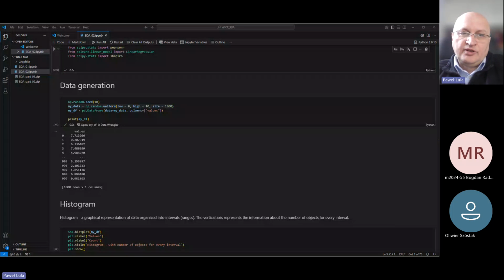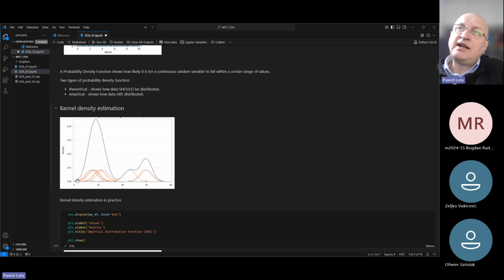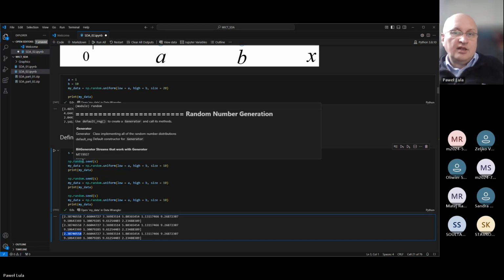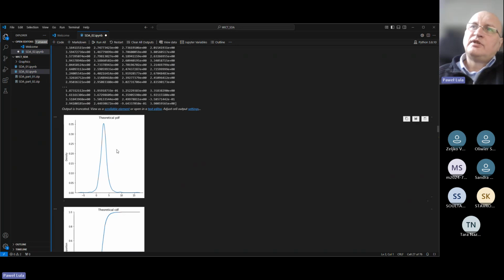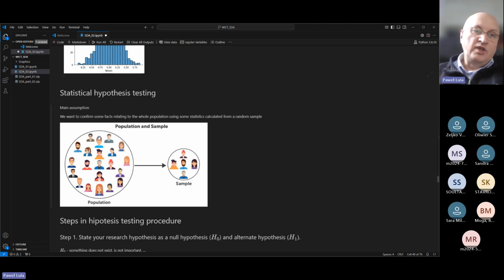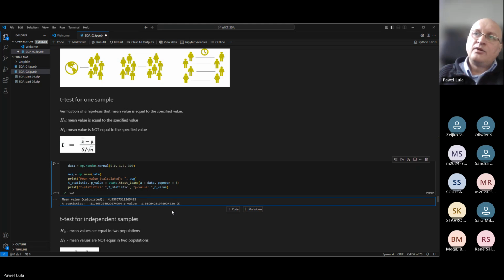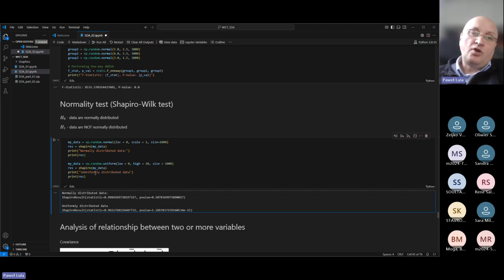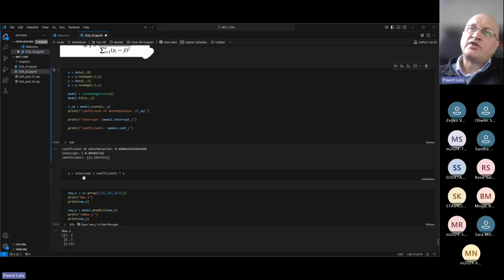Statistical data analysis - Lecture 2